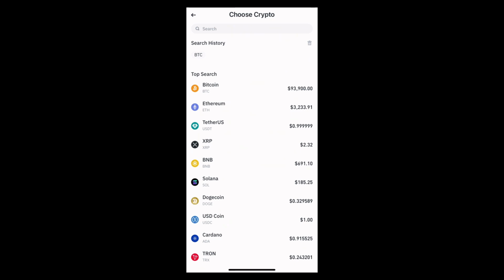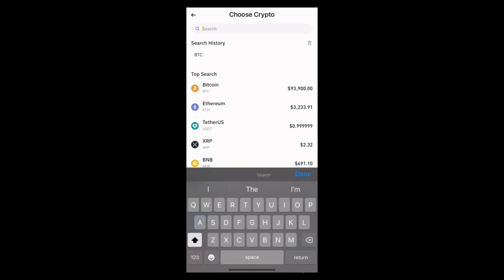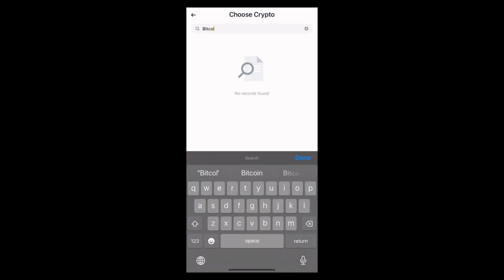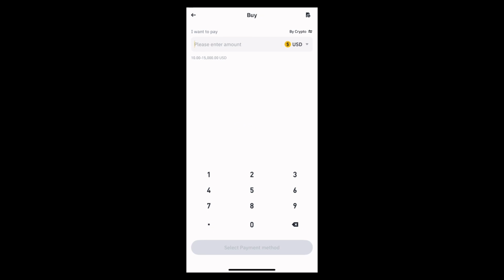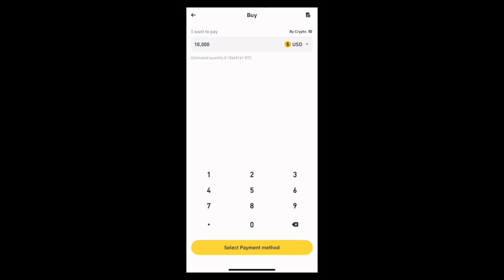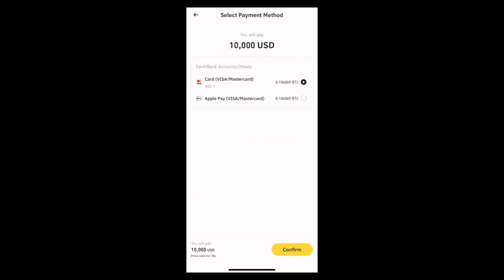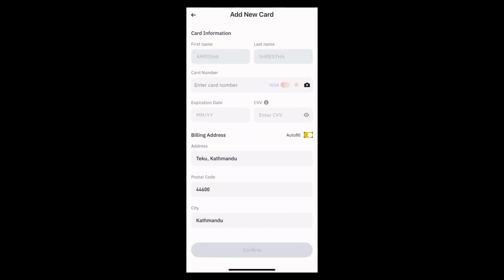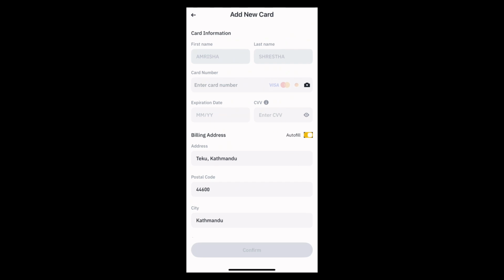How to Buy Bitcoin on Binance 2025?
New to Binance? Learn how to trade like a pro with this beginner-friendly tutorial! 🚀 In this video, we’ll guide you step by step on how to trade cryptocurrencies on Binance.

By the end of this video, you’ll know exactly how to purchase Bitcoin safely and securely! 🚀💡 Pro Tip: Start with a small amount and always secure your Binance account with 2FA!